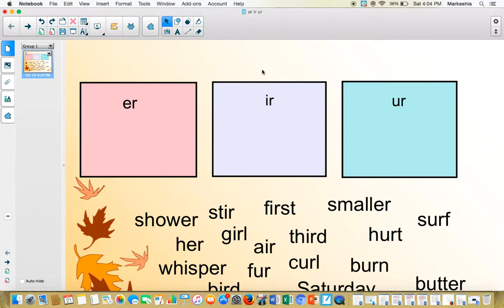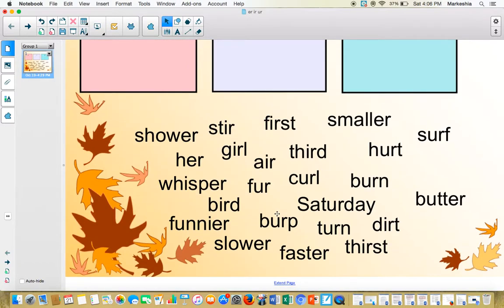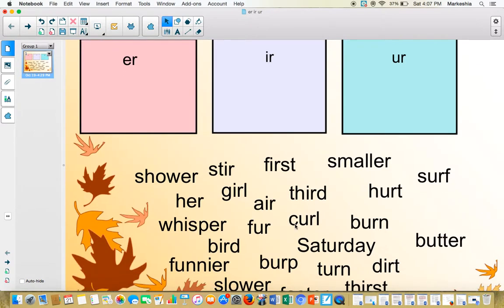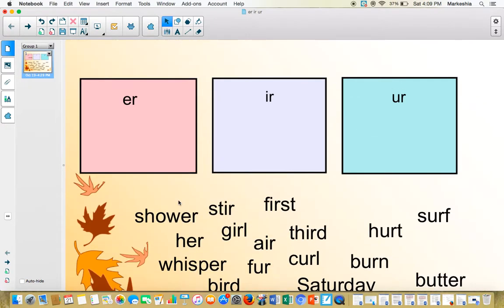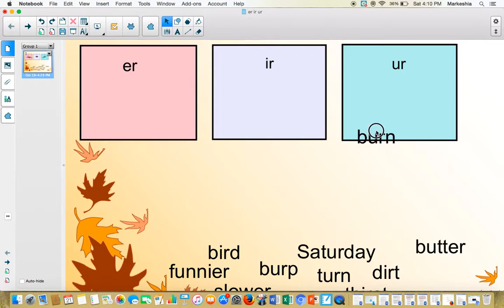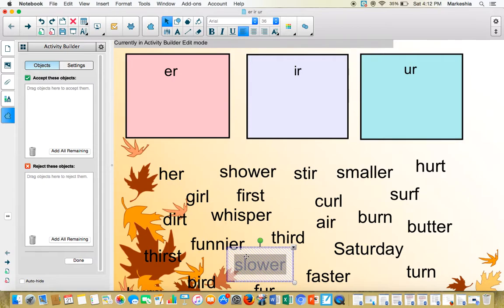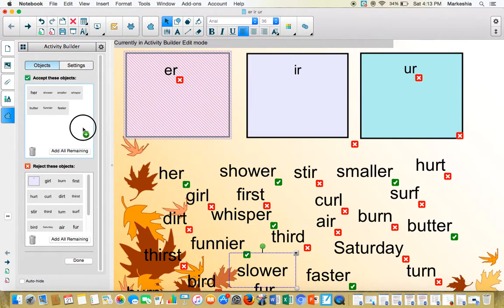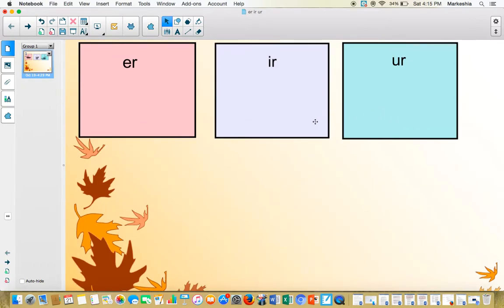Er, Ir, and Ur Interactive Word Activity